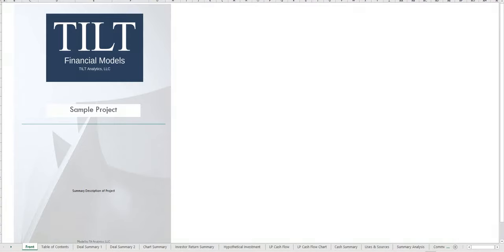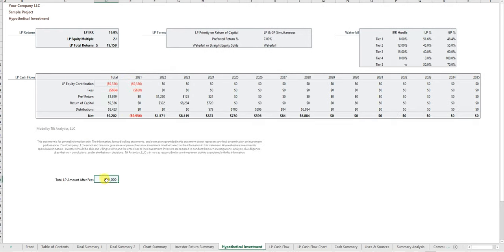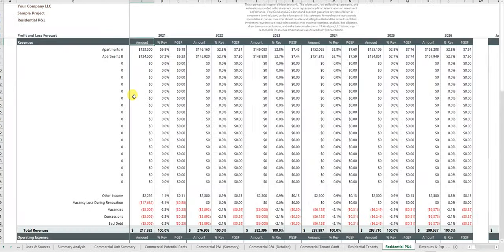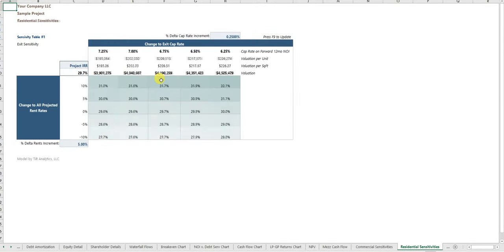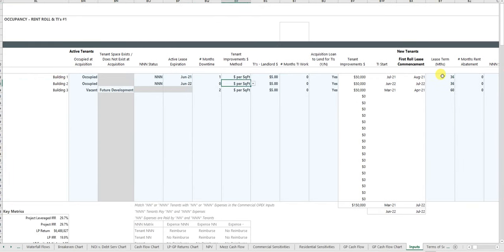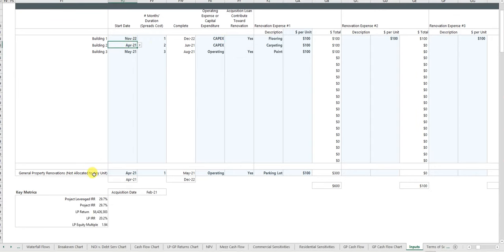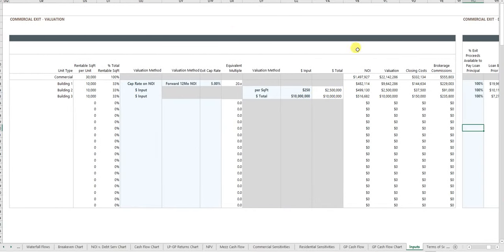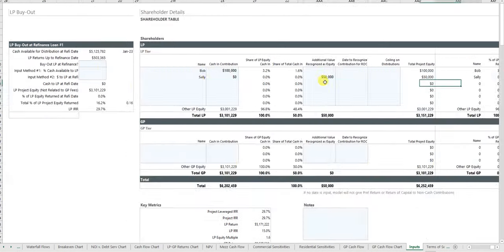Real Estate Mixed Use Acquisition Model Template by TILT Analytics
Functionality of the model includes:
*  Commercial and Residential Segments (also available as Commercial-Only or Residential-Only if preferred)
*  Acquisition, Operations, and Exit for the Project
*  Tenant-by-Tenant Rent Roll Functionality for Commercial segment
*  Independent Exit Date Functionality for each Unit Type, meaning that you could Exit part of the project at different dates.
*  Functionality to Develop additional segments onto acquired asset
*  Acquisition Loan, Mezz, Refi Loans
*  Detailed LP / GP agreements, preferred return, IRR Waterfall
*  25+ Output sheets automatically update with changes in inputs